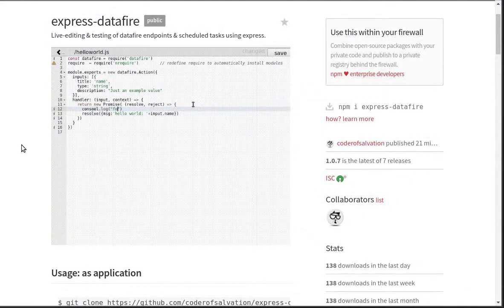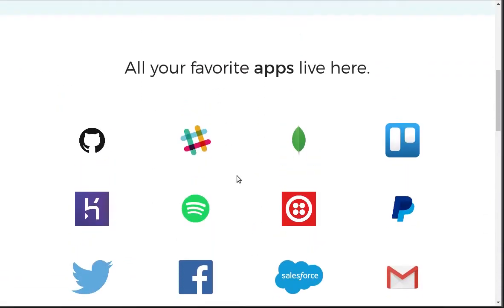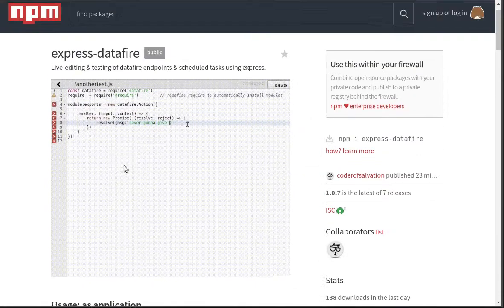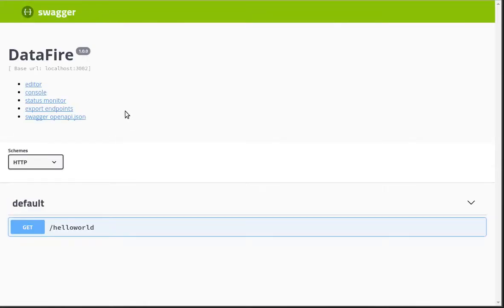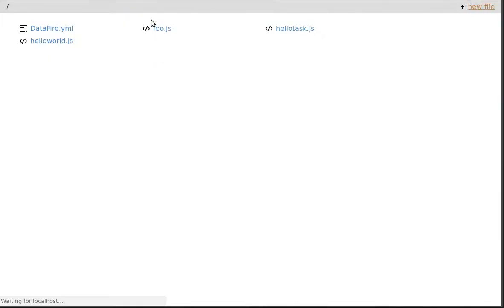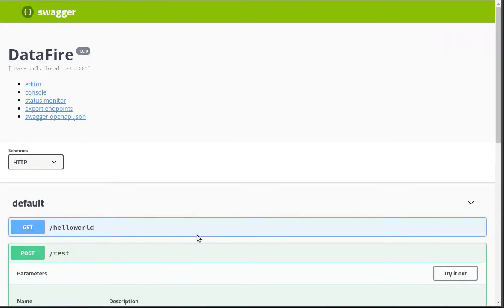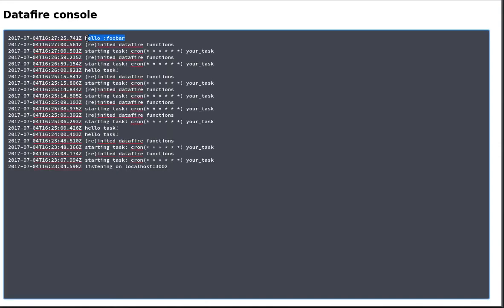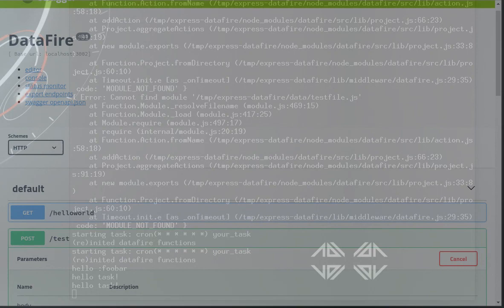express-datafire: serverless nodejs / FaaS + live es6 scripting +350 integrations